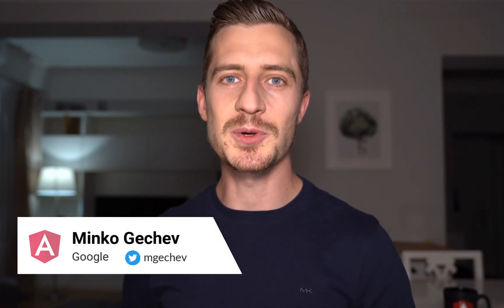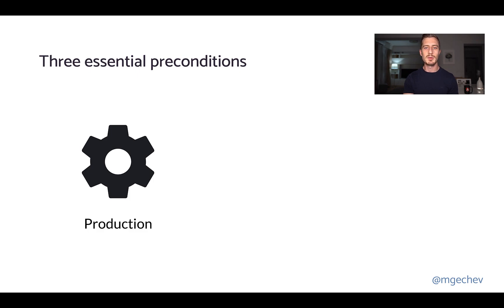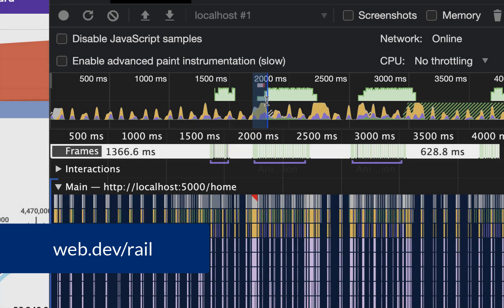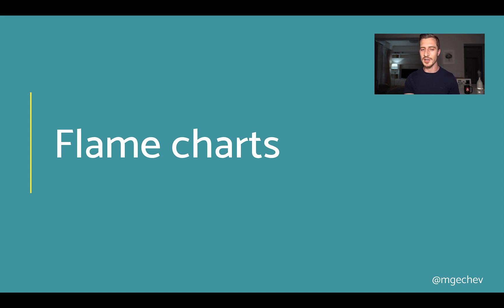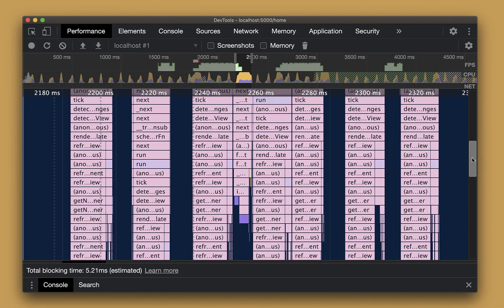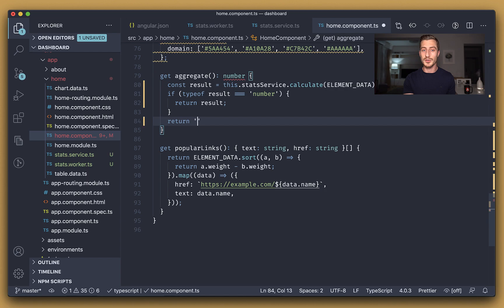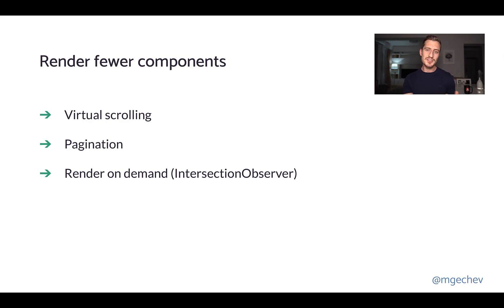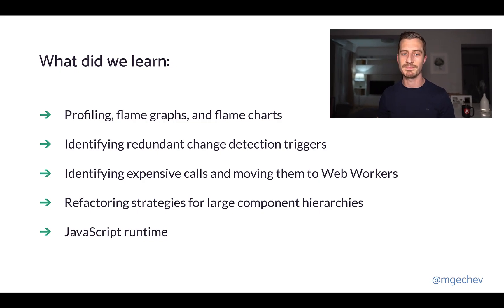Profiling Angular Applications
In this video, we're going to focus on the runtime performance of Angular applications. First, we'll learn how to profile an app using Chrome DevTools. After that, we'll identify different patterns looking into the profiler's output. For each one of them, we'll discuss strategies for improving the runtime performance and their consequence.

- App used for the demo in the video